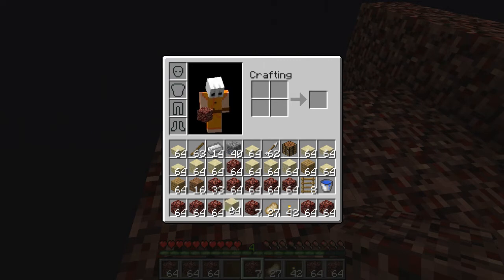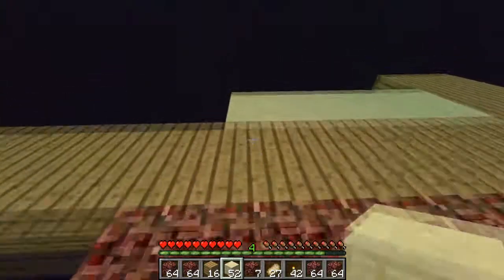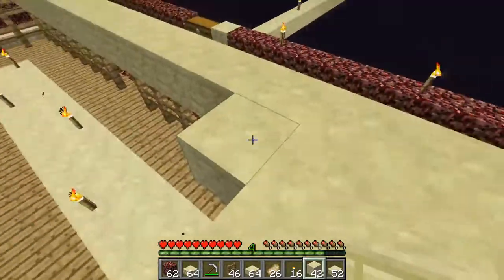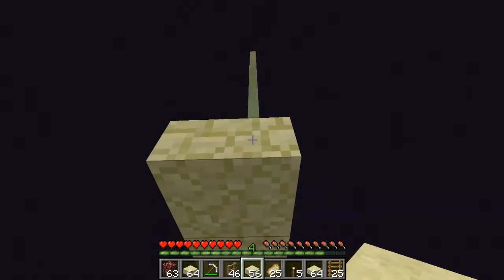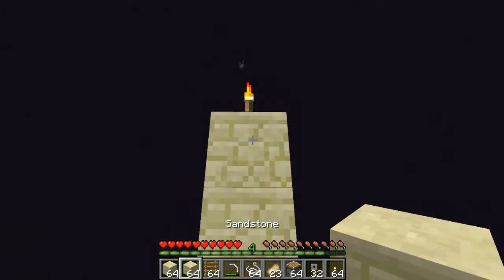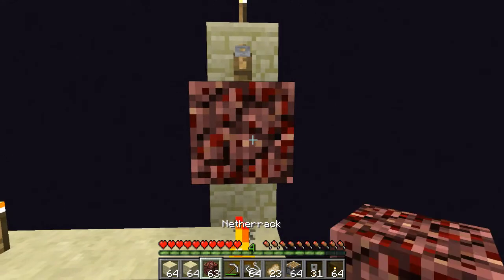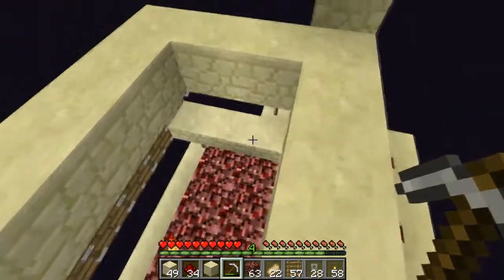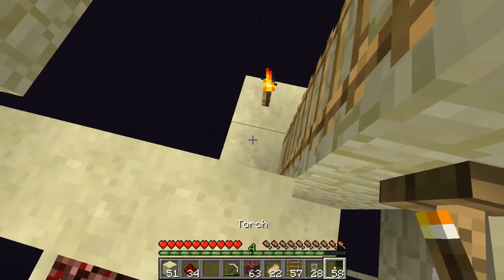The Minecraft Crusade EP9 - Enderman XP farm step by step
My Minecraft vanilla survival 'let's play' from scratch. Just me playing Minecraft the way I like to play it!
In this episode we complete the Enderman XP farm we prepared to build last episode.